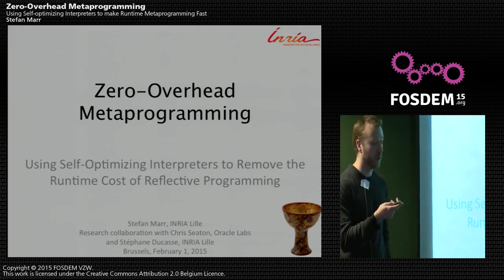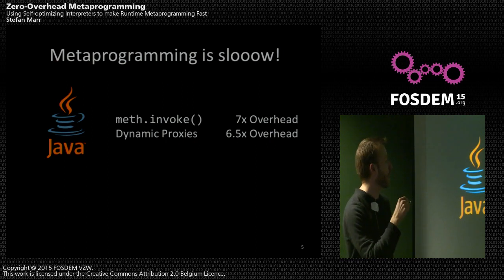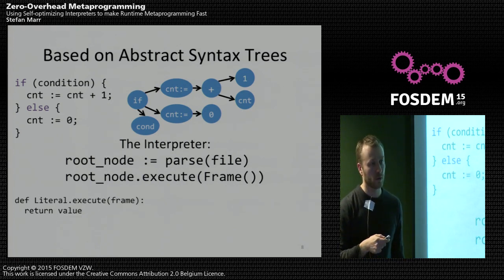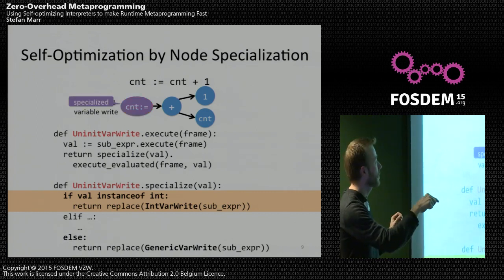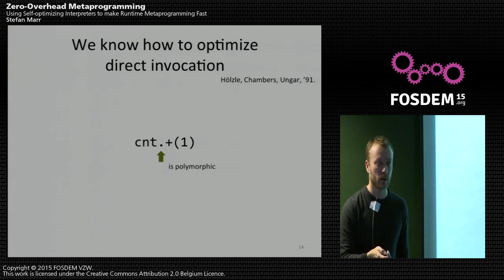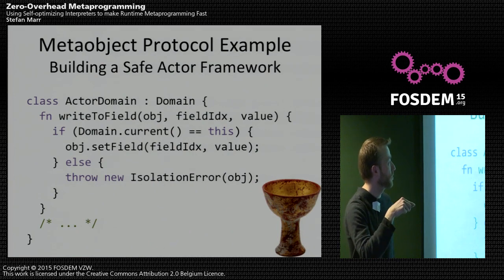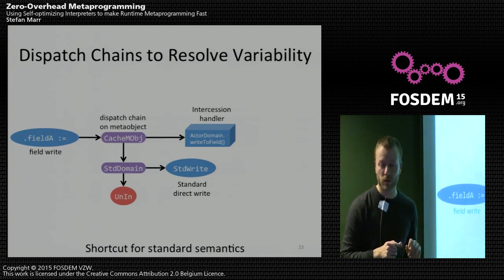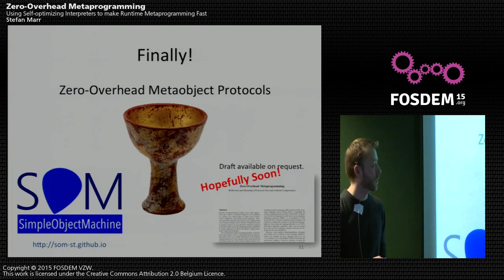FOSDEM 2015 - Developer Room - Smalltalk - Zerooverhead